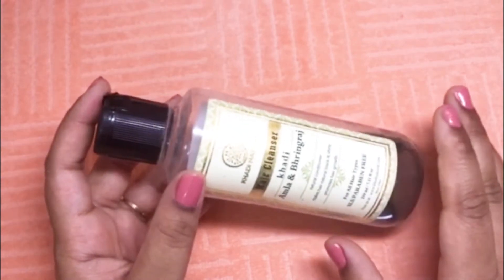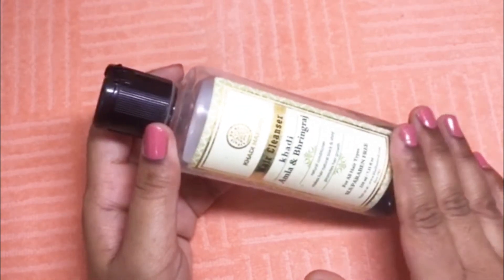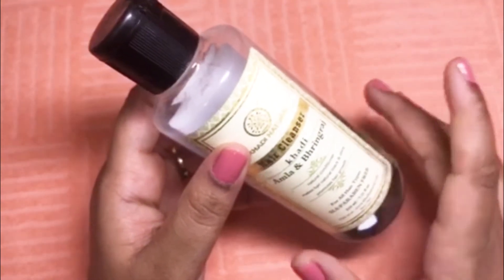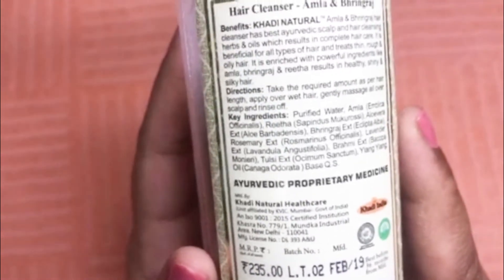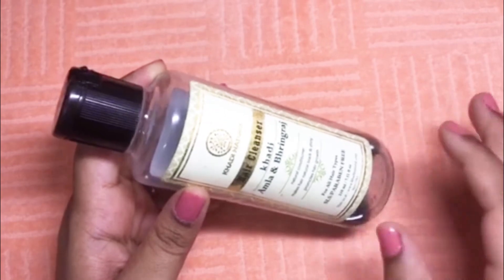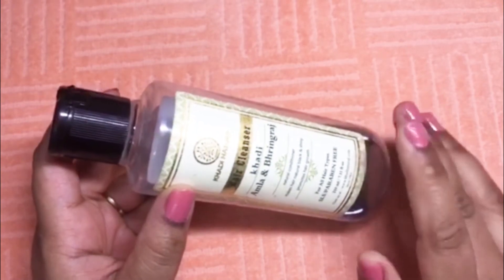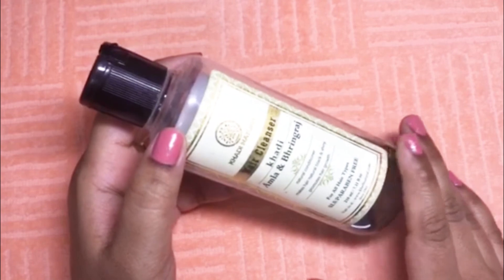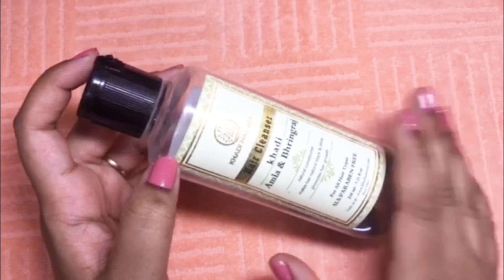Khadi Natural Amla and Bhringraj Shampoo Review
This video is about the khadi natural amla and bhringraj hair clenser. This is a nice natural shampoo. For more details watch the video.